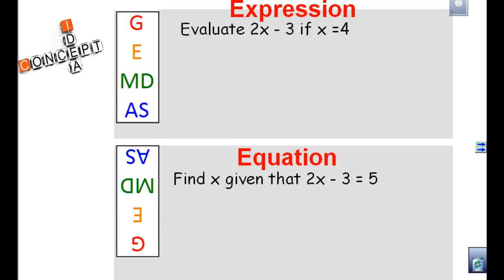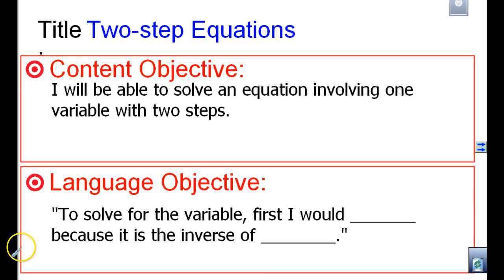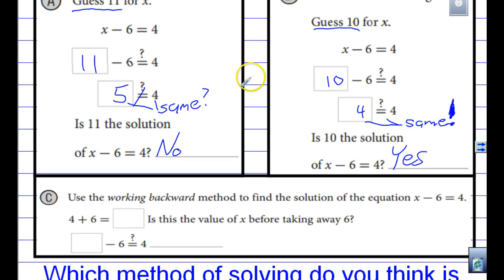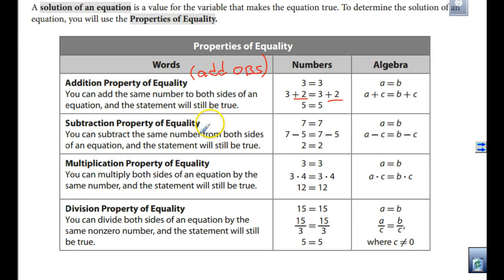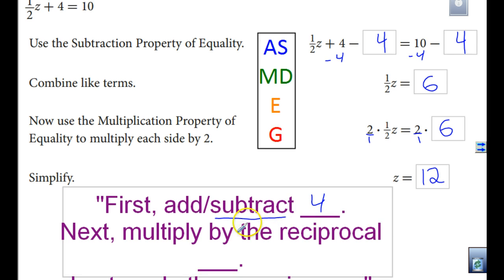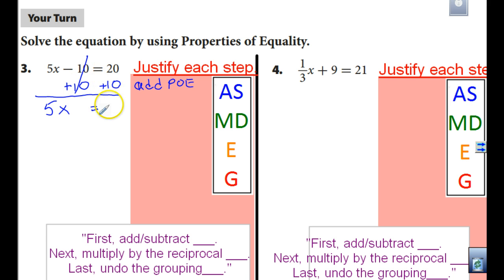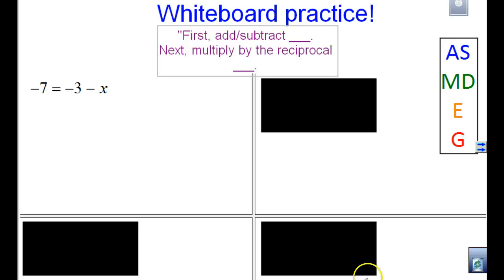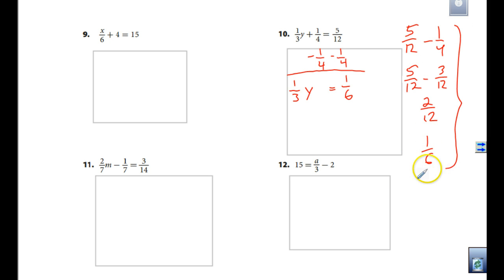2014.09.03 #4 1.1 Solving Equations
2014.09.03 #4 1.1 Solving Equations